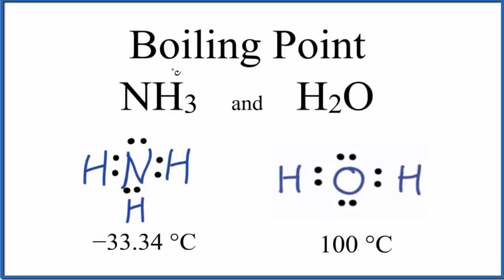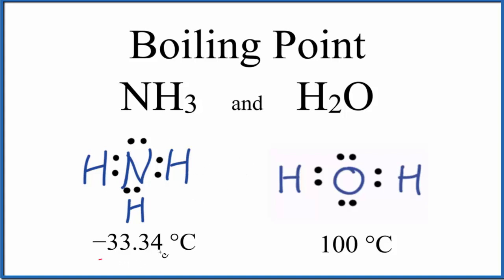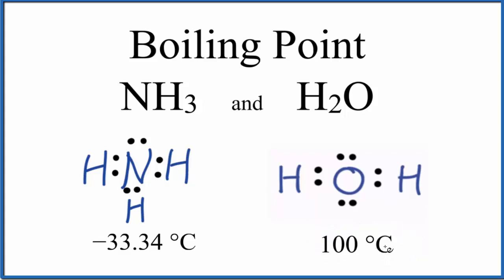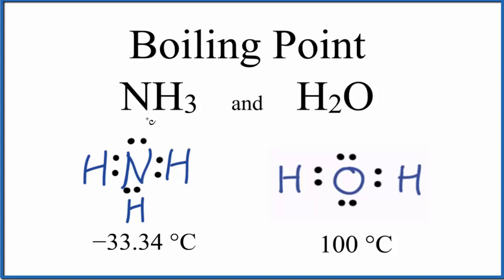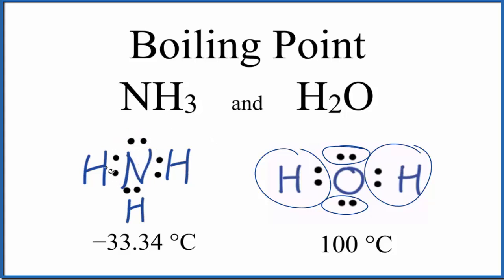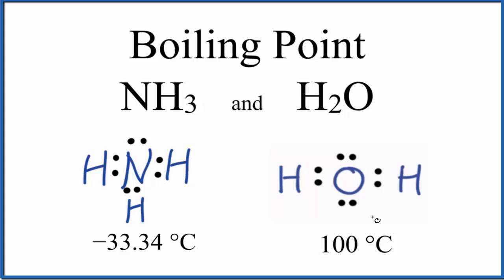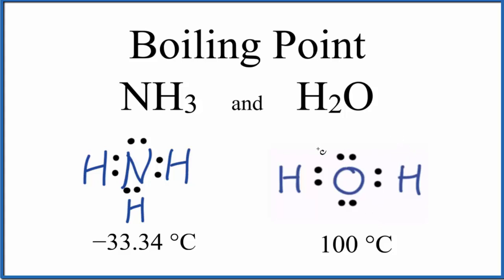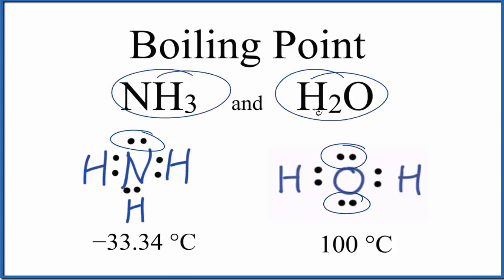Boiling Point of NH3 and H2O (Explanation of Difference)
In this video we compare the boiling points of Ammonia and Water based on their intermolecular forces.  Intermolecular forces (e.g. dipole-dipole and London Forces) can tells us how much the molecules are attracted to each other.  The more attraction, the more energy required to make the liquid boil, and therefor the higher the boiling point.

Ammonia (NH3) is a polar molecule and there are dipole-dipole intermolecular forces.  Water (H2O) is also polar and has dipole-dipole interactions.  However, since H2O has a greater difference in electronegativities between atoms it will be more polar. This leads to a greater attraction between Water molecules.  Therefore Water has a higher boiling point than NH3.

Note also that H2O has two lone pairs of electrons whereas NH3 only has one lone pair.  Both NH3 and H2O can undergo Hydrogen Bonding but H2O can from more hydrogen bonds since it has more lone pairs.  This also contributes to the higher boiling point in water.

Note that for the boiling points we are talking about Standard Pressure or 1 atm. Changing the pressure will also lead to changes in the boiling point.